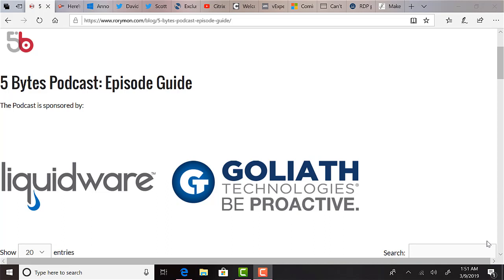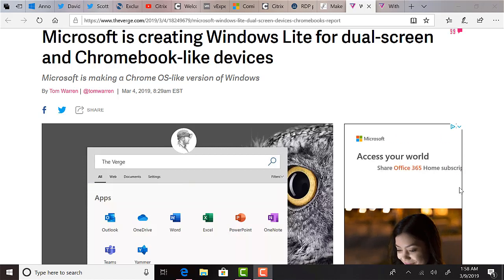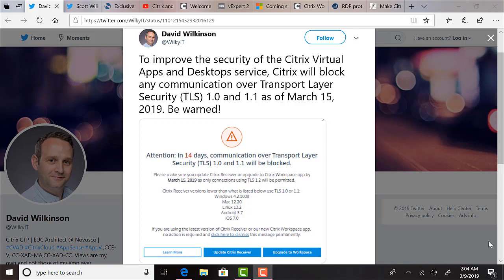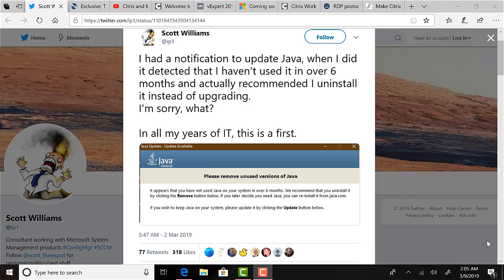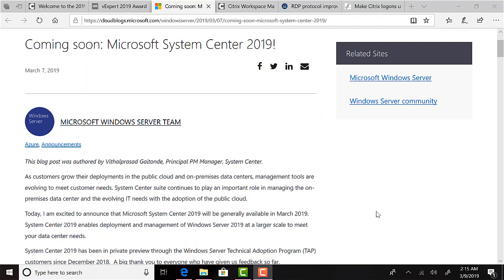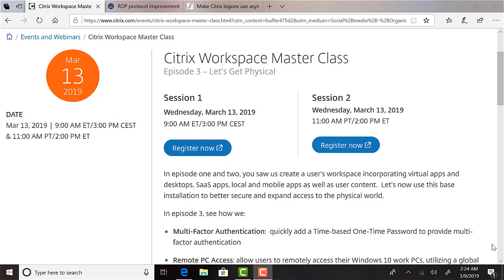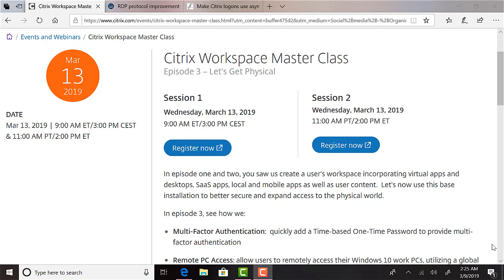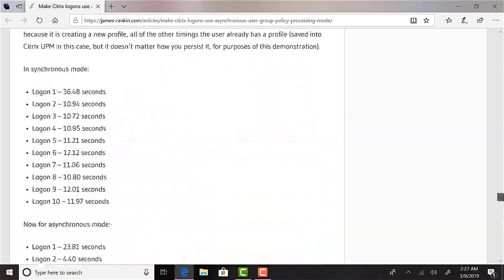Windows Lite, Preview of Chromium Based Edge, USB 4 & More | Mar 9th 2019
Episode 62 - Windows Lite, Preview of Chromium Based Edge, USB  4 & More | Mar 9th 2019